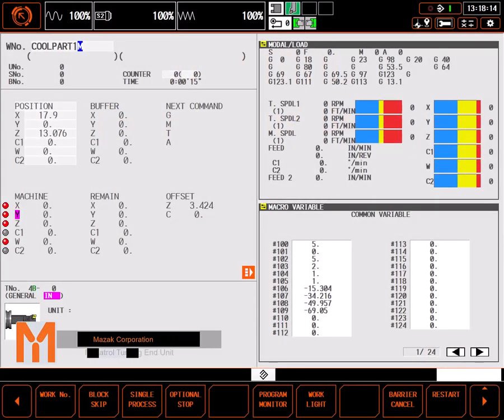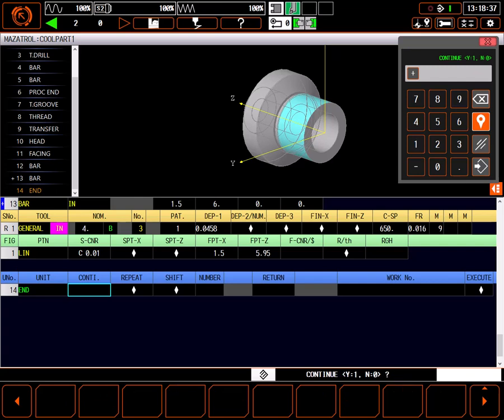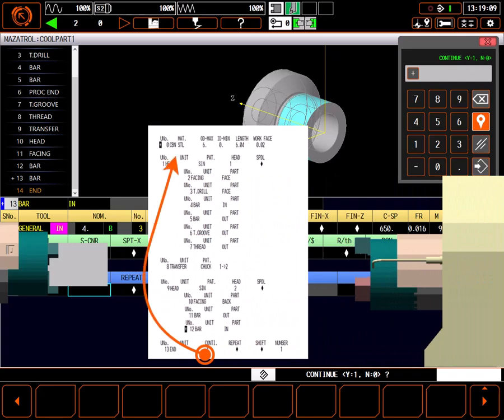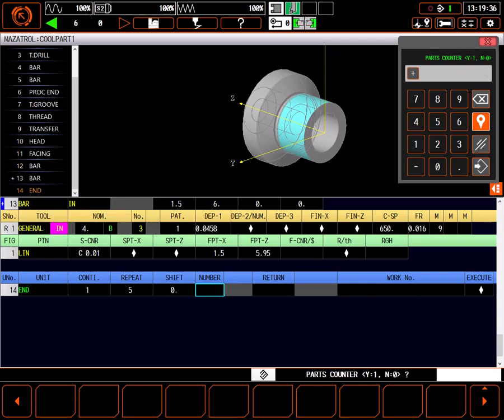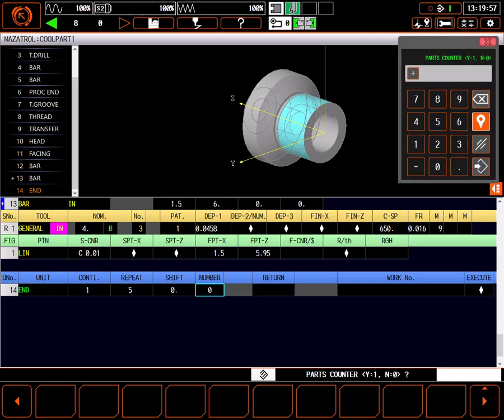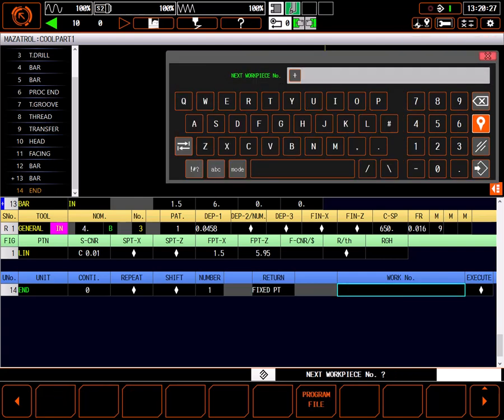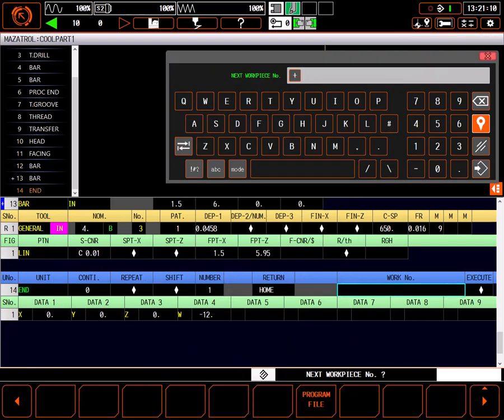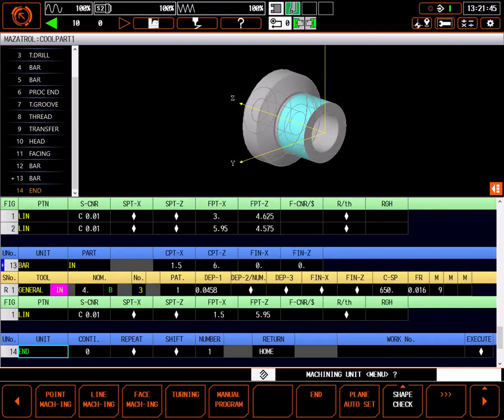MAZATROL Programming Briefs: Turning End Process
This video describes all the requirements and features available in the end process of a turning program.